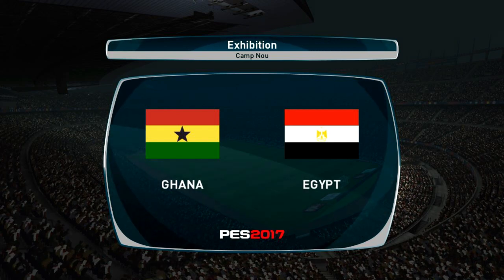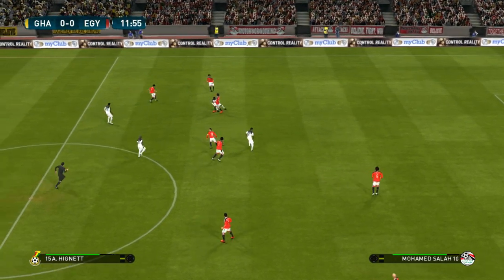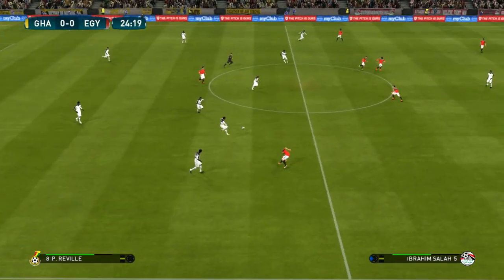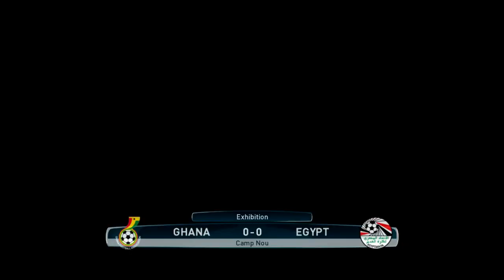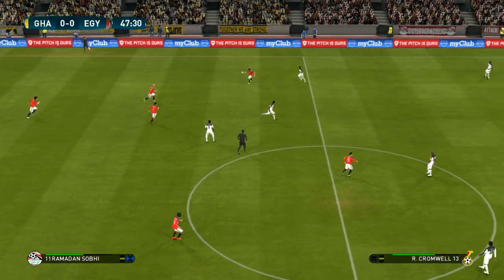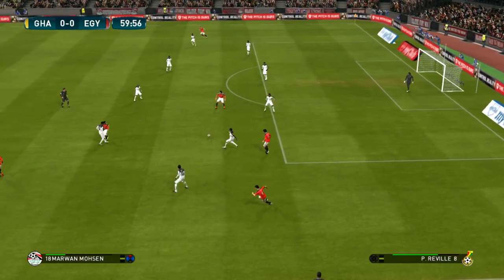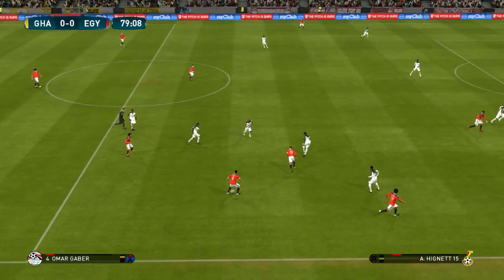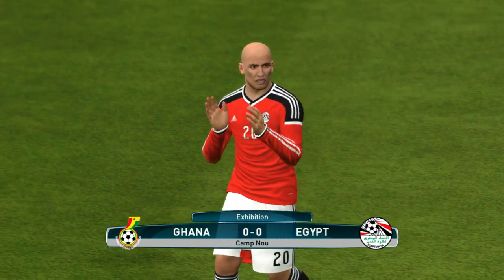Ghana Vs Egypt Afcon Efootball Gameplay